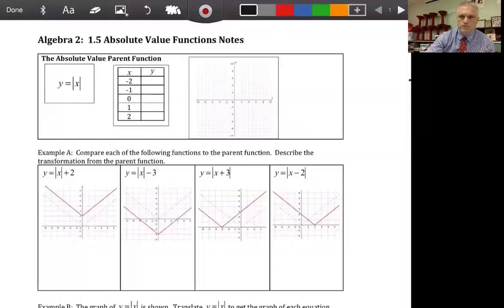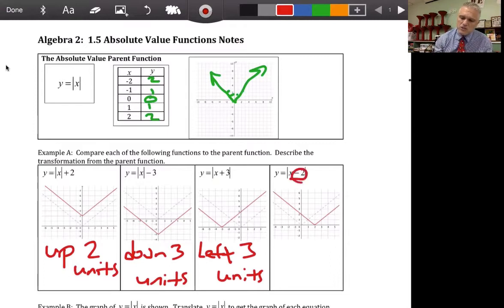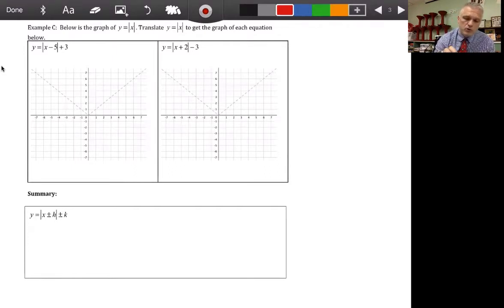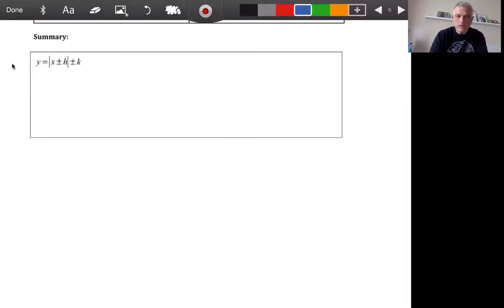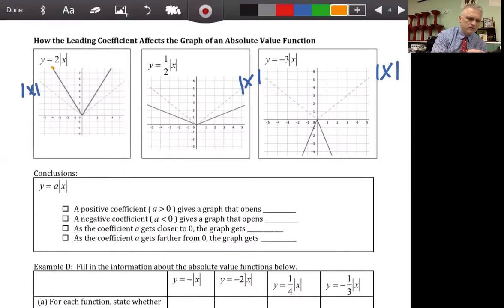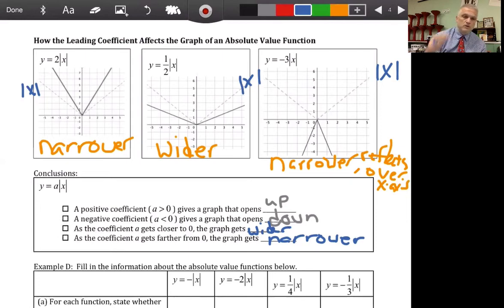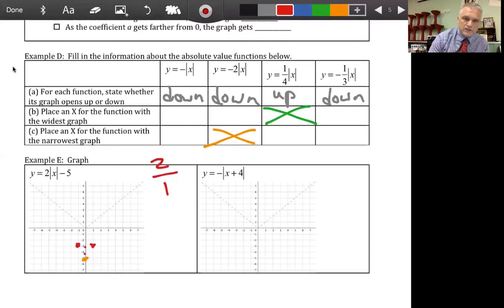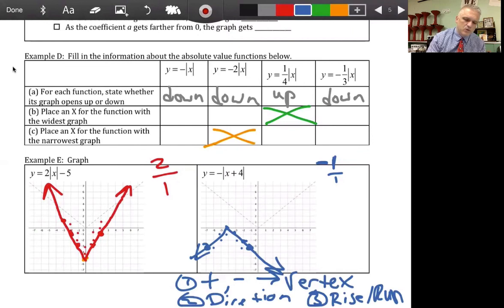Algebra 2: Unit 1 Day 5 notes